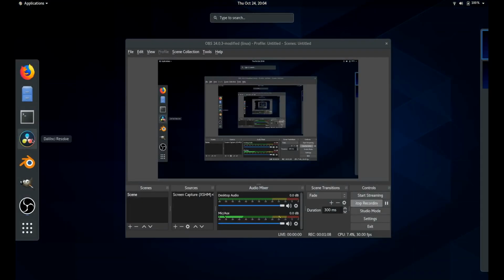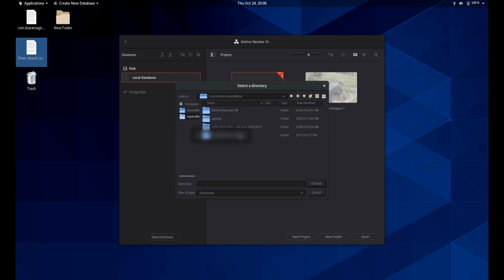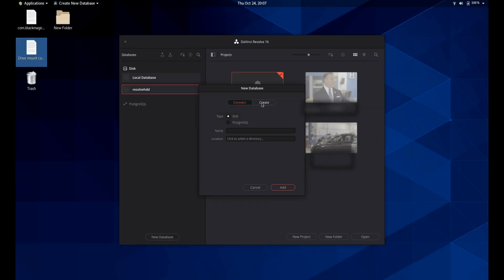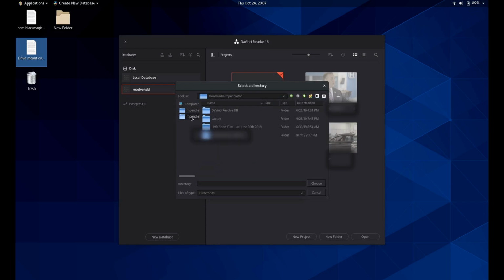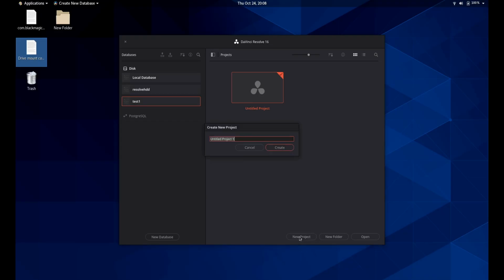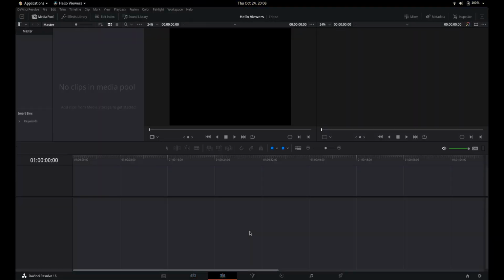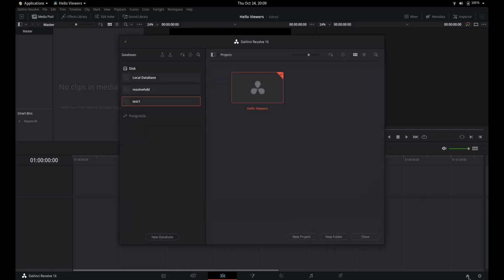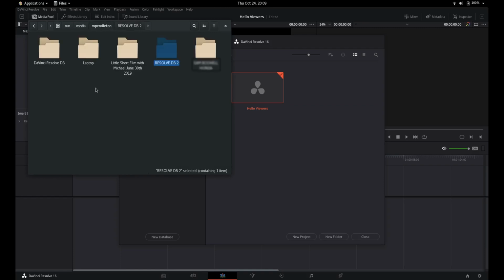Using DAVINCI RESOLVE 18.5 Databases The Easy Way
Let's take a look on how you can quickly and easily create a database in DaVinci Resolve.

The laptop I'm using is a Dell Precision M4700 running CentOS 8.